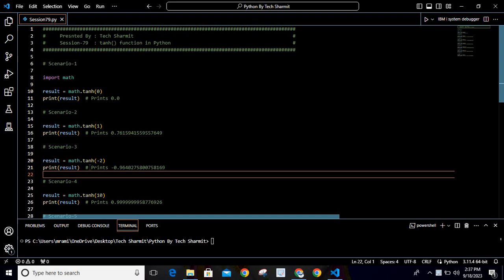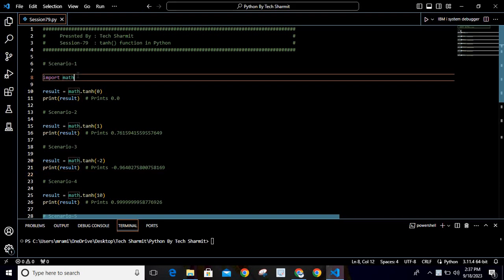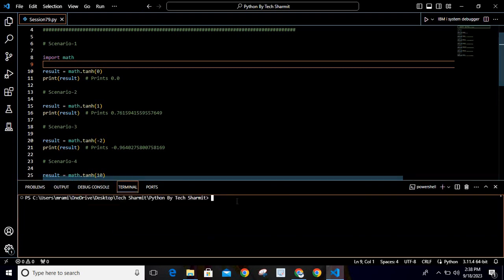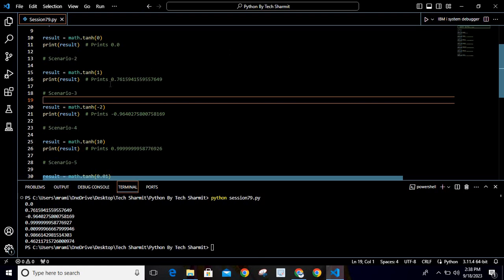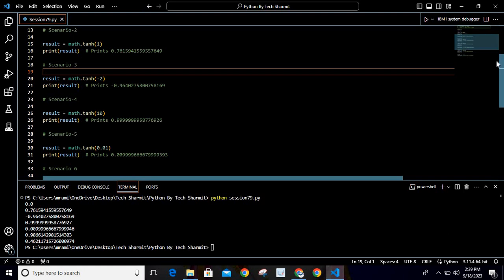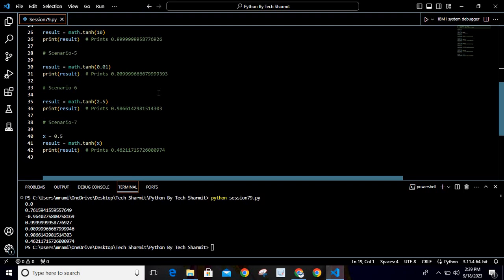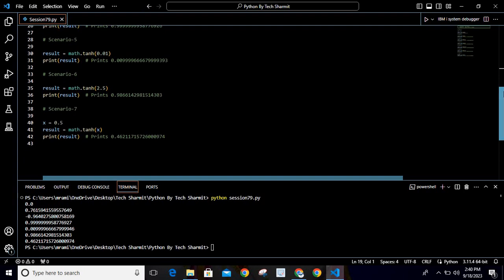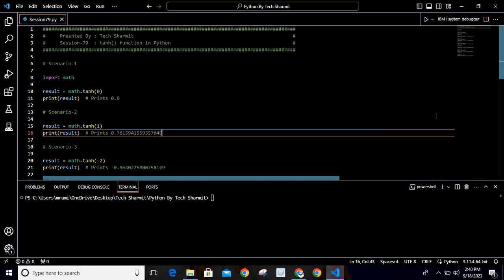tanh() function in Python | methods in python | python for beginners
In this comprehensive tutorial, we'll cover the following key points:

1.tanh() function in python for beginners in english
2.Function in Python for beginners in english.
4.Methods in python in english.
5.python full course in english.